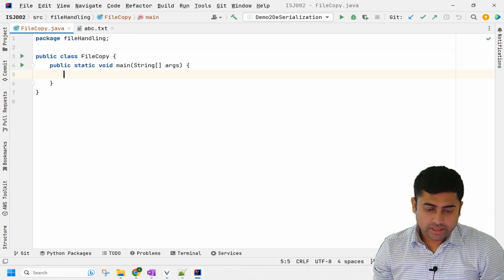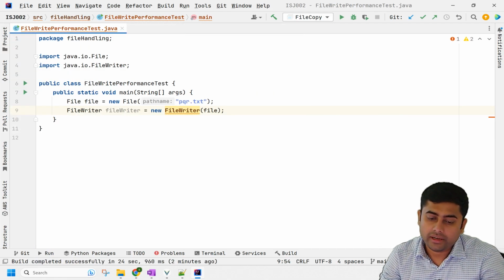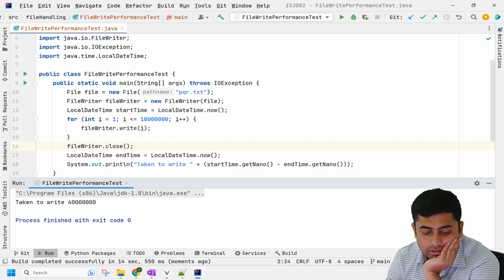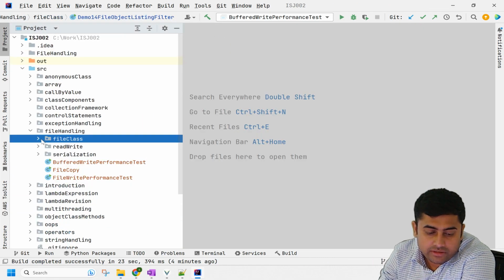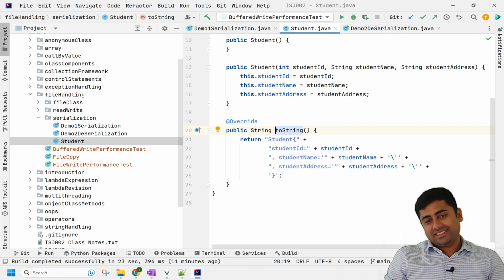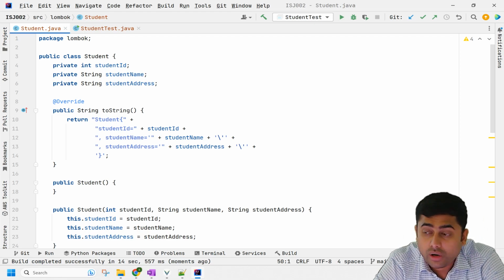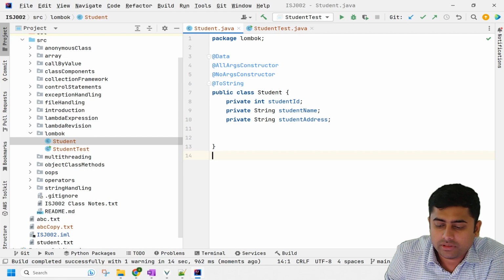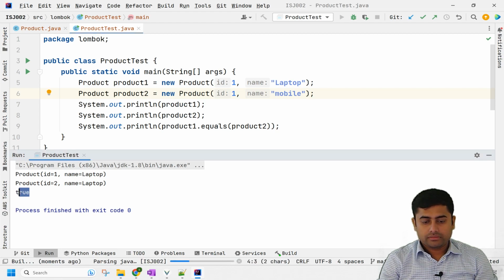Java - Day 53 - File handling Day 3